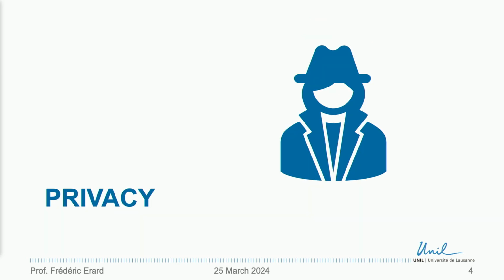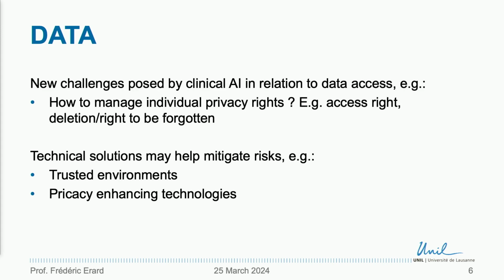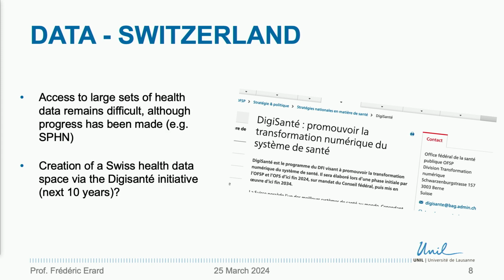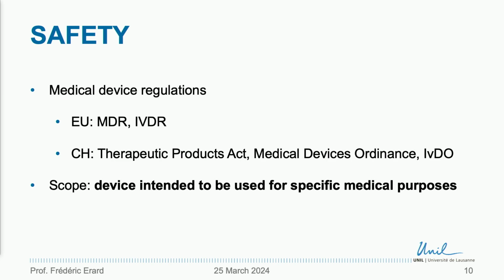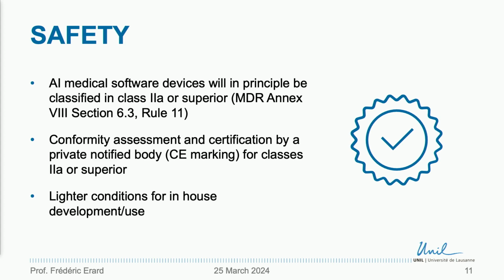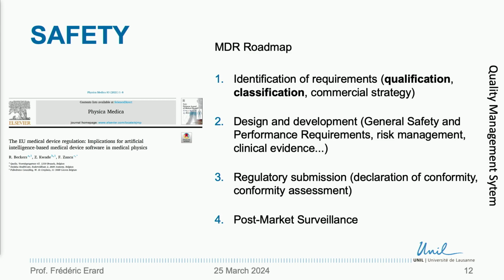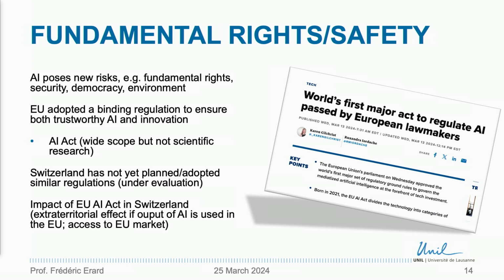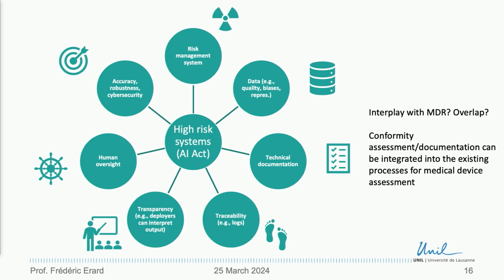Legal aspects of artificial intelligence in the medical field | Clinical AI | Frédéric Erard